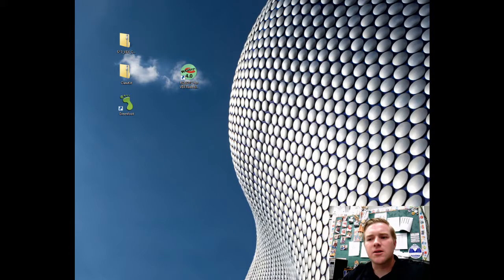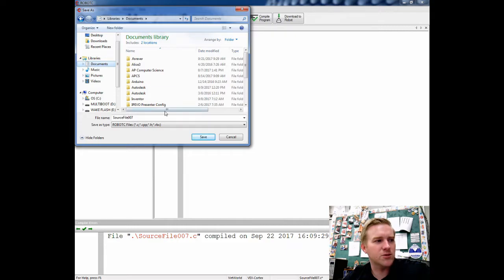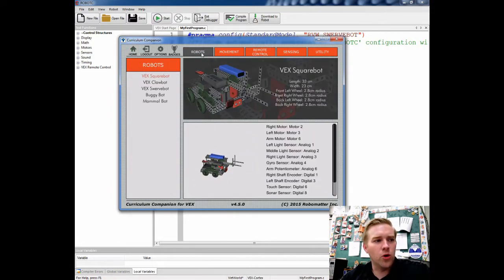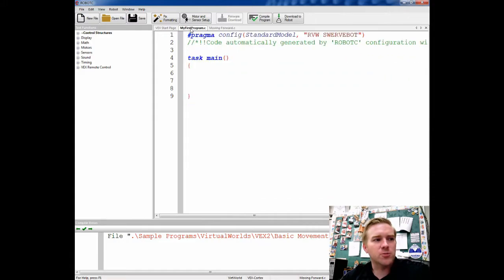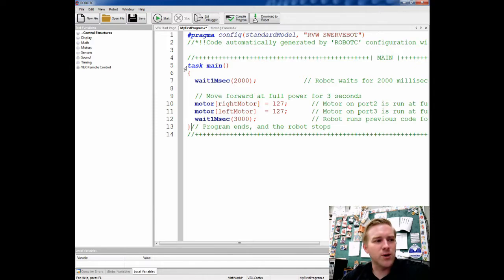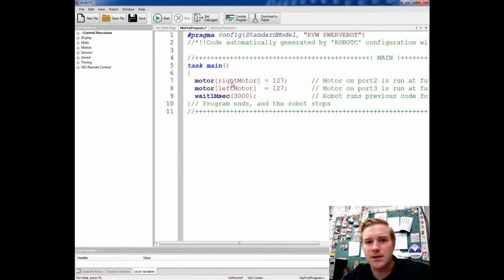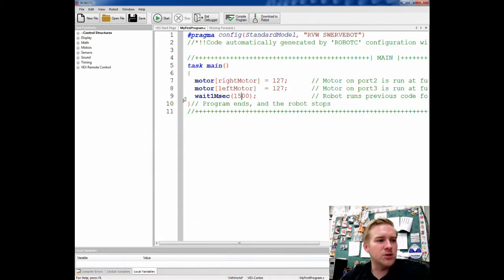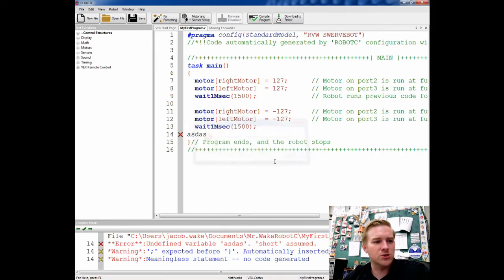RobotC Intro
First day of learning about RobotC